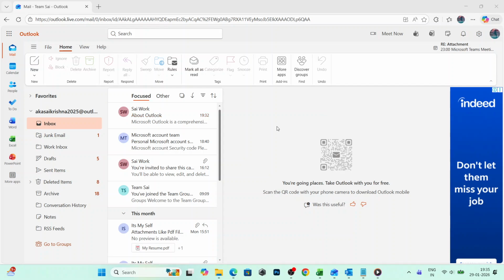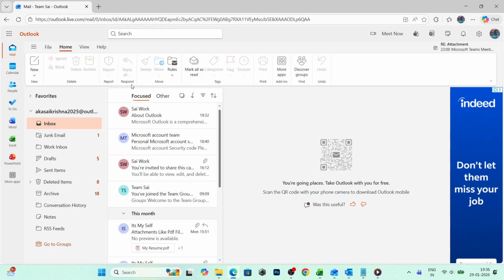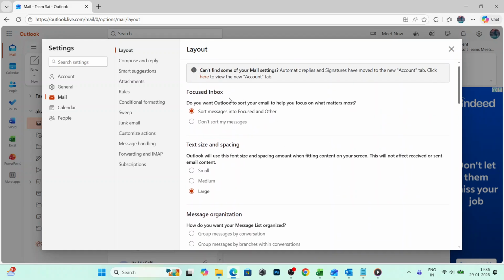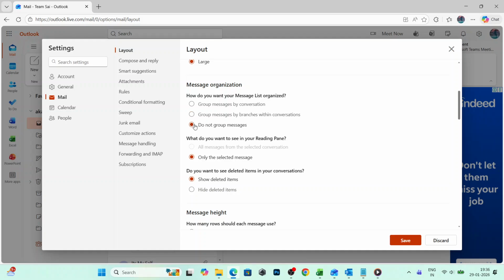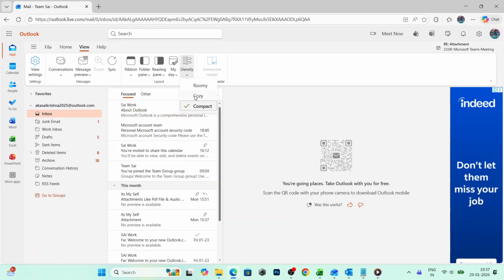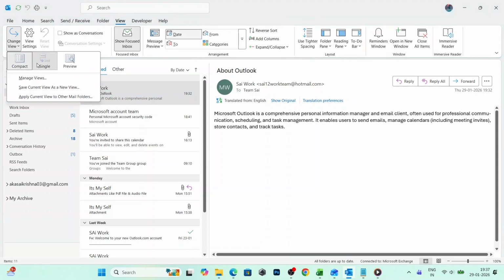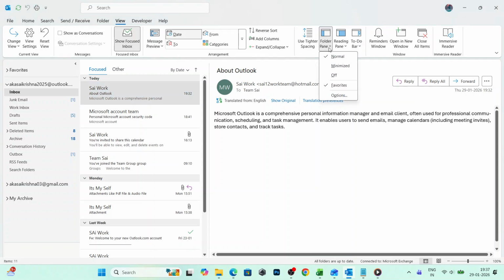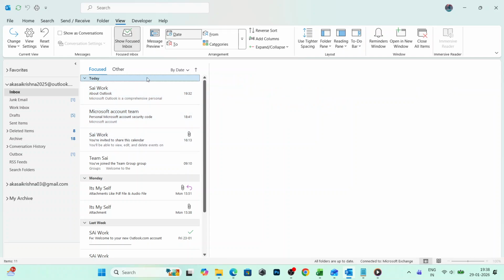How To Change Your Outlook Inbox View (Step By Step)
Learn how to change your Outlook inbox view and customize your Microsoft Outlook layout for maximum efficiency. This tutorial covers the latest Outlook display settings to help you manage your email inbox faster.